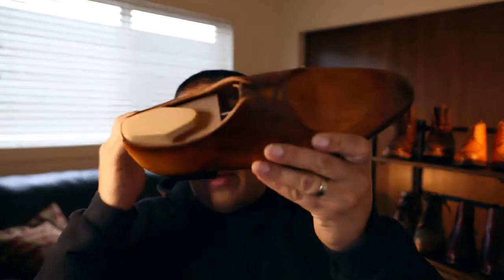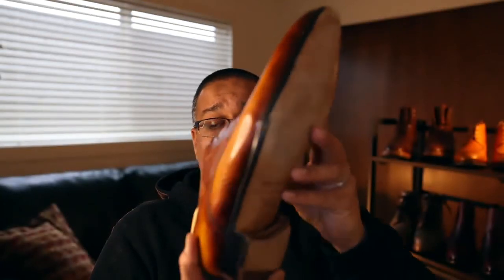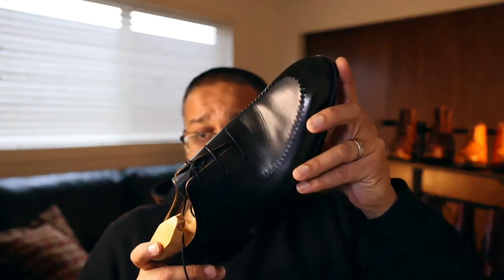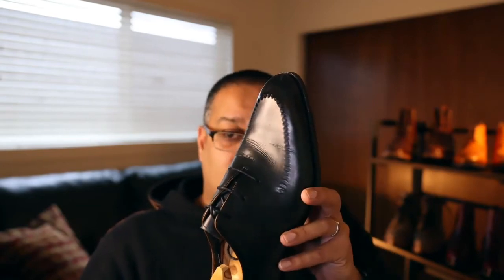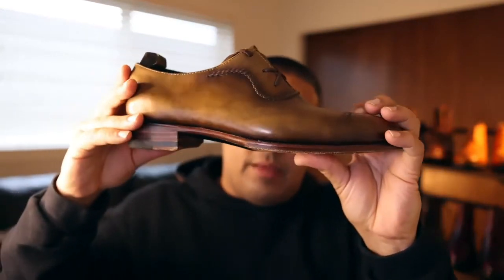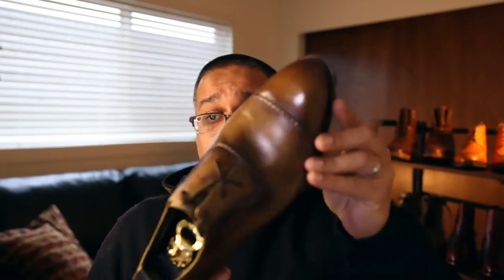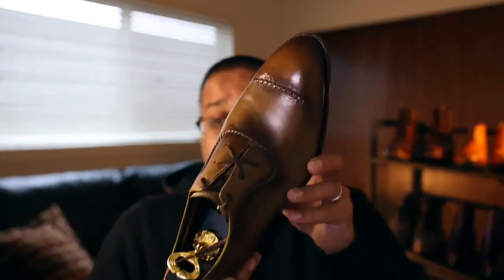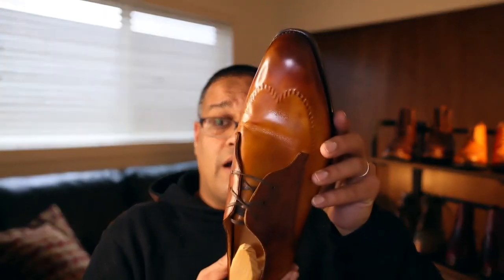Hephaestus Shoemaker - Brand overview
Here's my video feature on Hephaestus Shoemaker, founded by talented shoemaker Thành Lê, of Saigon, Vietnam. I own 4 pairs of Hephaestus, and  feature 3 in this video. This Is a brand of high end shoes accessible to many here, with pricing ranging from $300 to $600 USD. Hephaestus offers elegantly designed, goodyear and handwelted options in a range of styles from tradition to more aggressive and bold. I am so happy to bring some attention the Thanh's work, as I think he does wonderful work